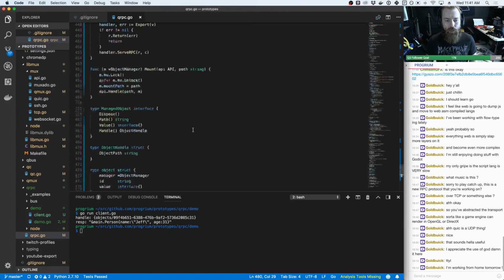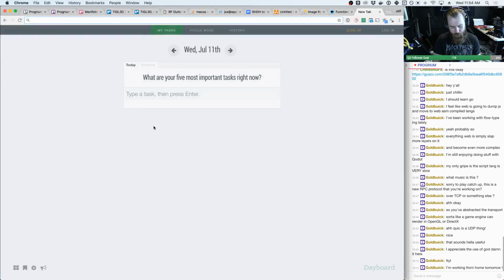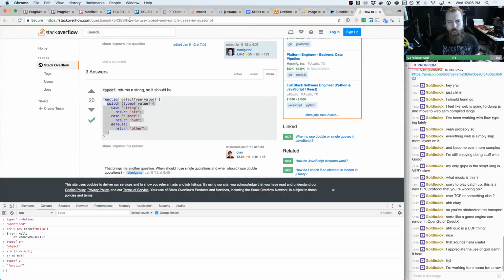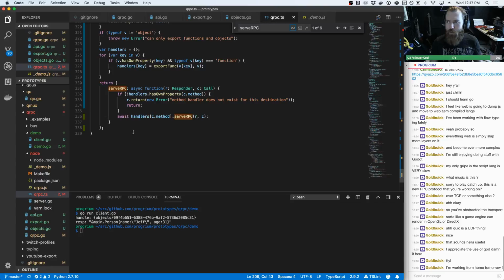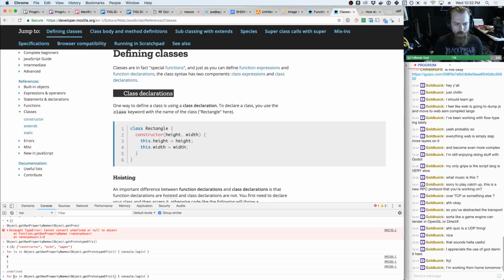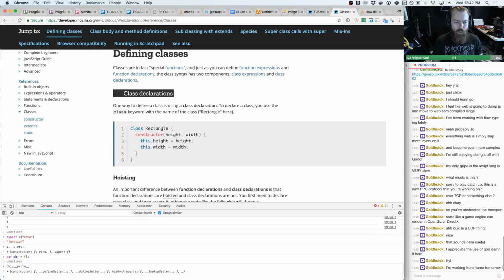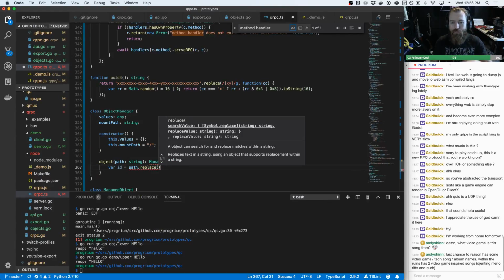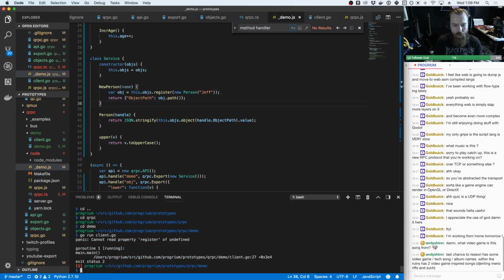Porting object manager to TypeScript [GCL]